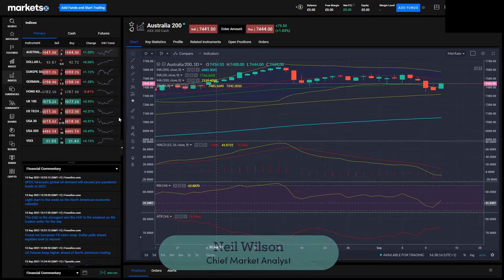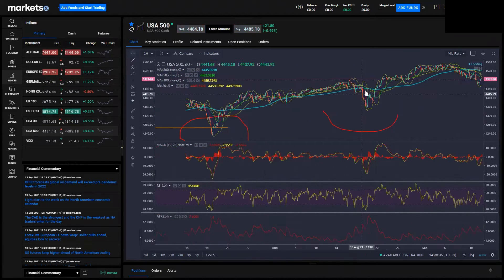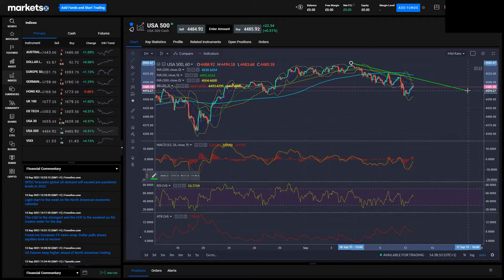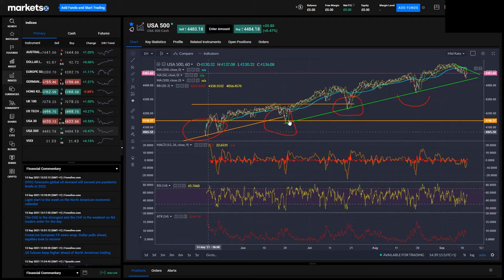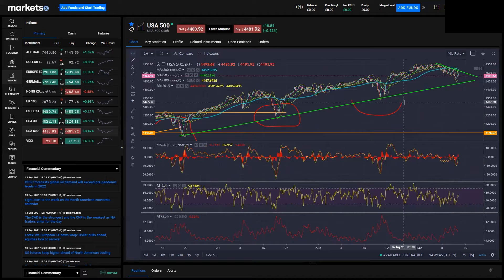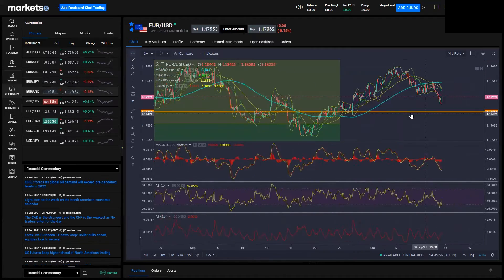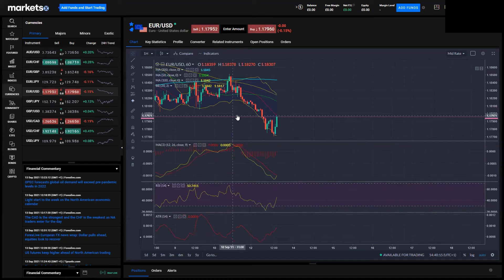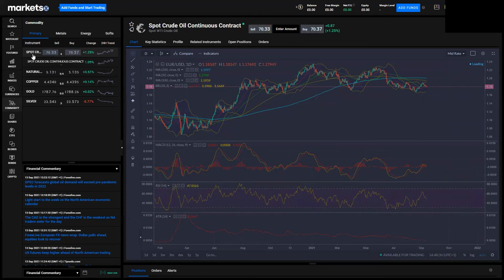US Markets 13/09 - USA 500, EUR/USD, Oil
67% of retail investor accounts lose money when trading CFDs with this provider. You should consider whether you understand how CFDs work and whether you can afford to take the high risk of losing your money.